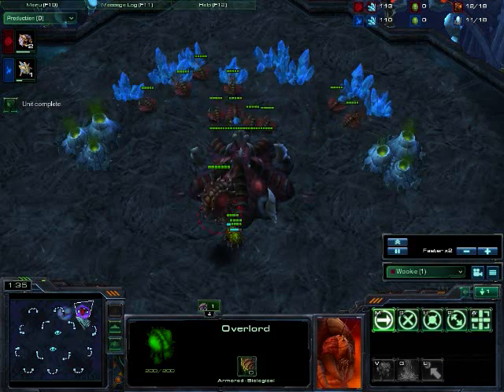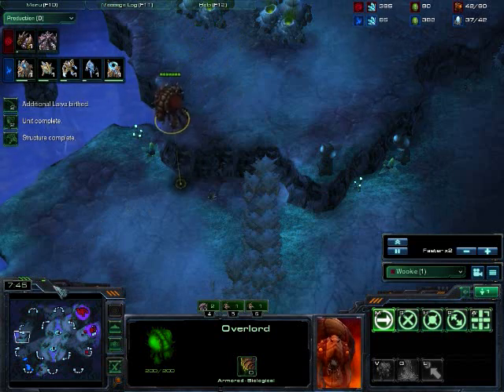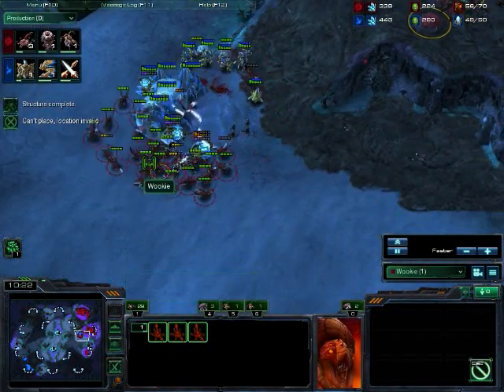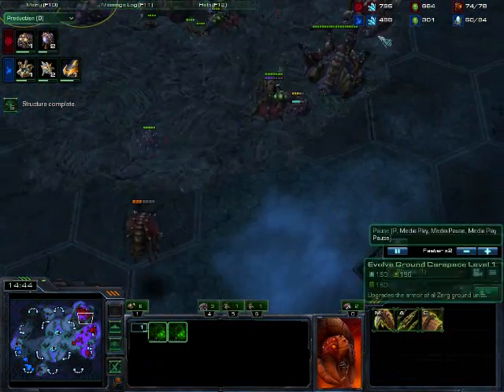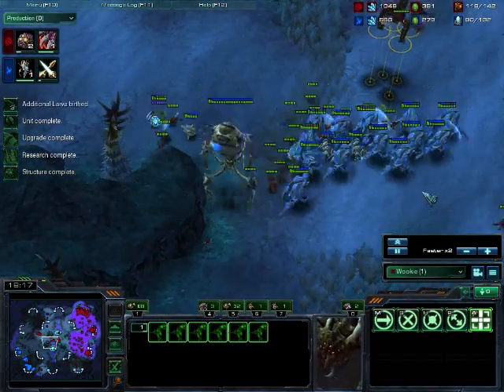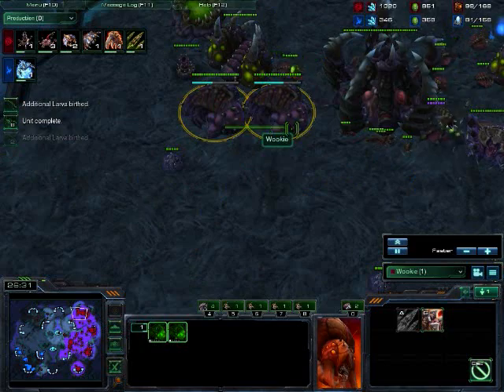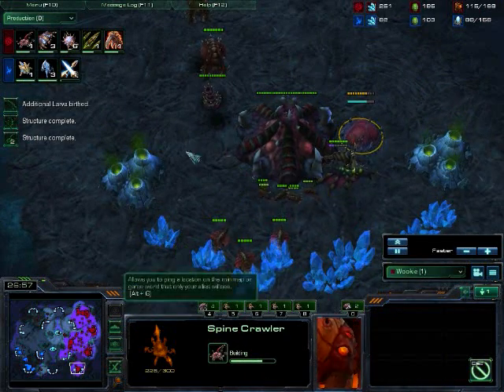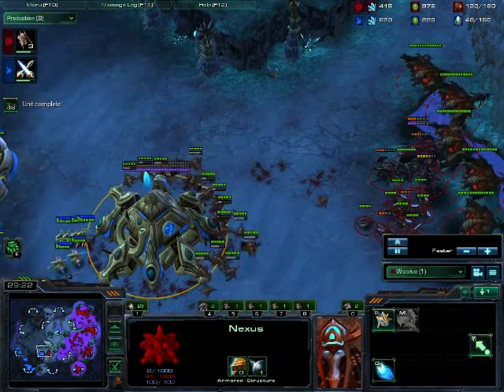SC2 - Wookie[Z] vs TropicThunda[P] S3 ladder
Starcraft 2 Ladder match - 1v1 on Shakuras Plateau